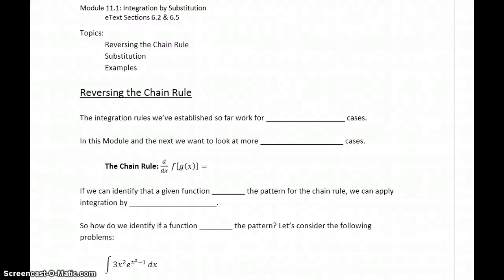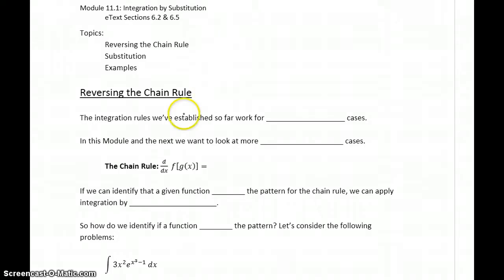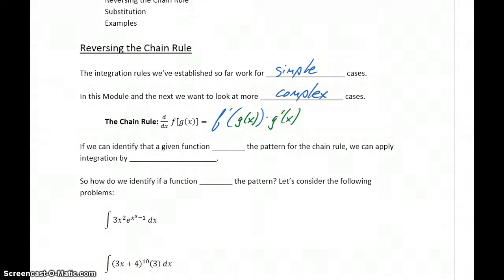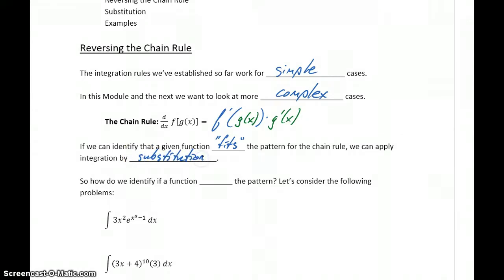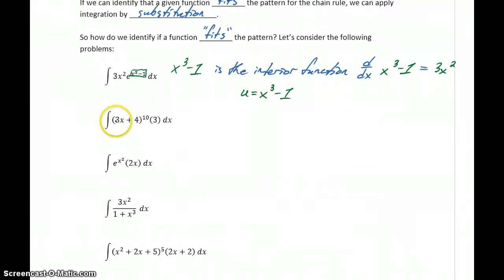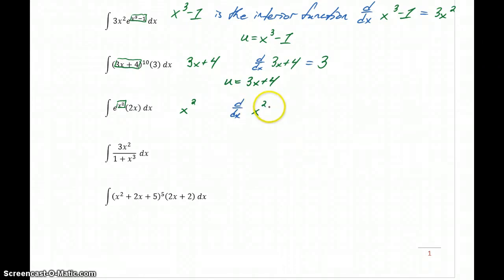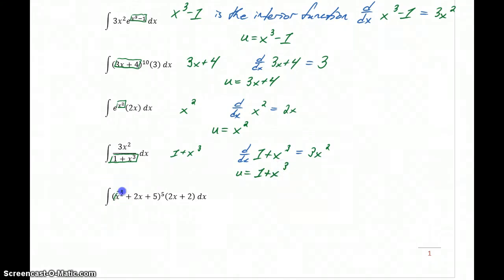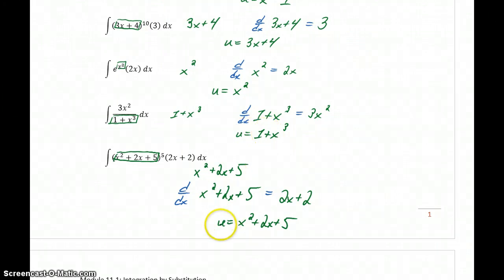MATH 151 Module 11.1 Part 1 - Reversing the Chain Rule